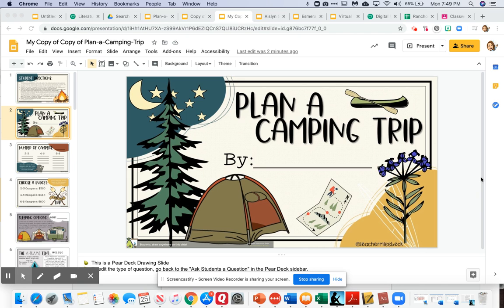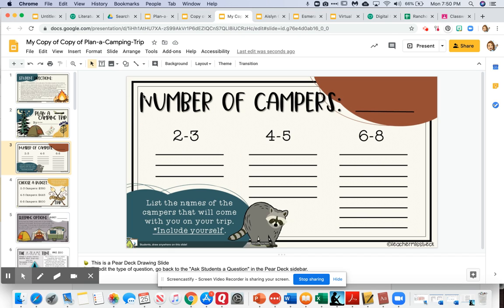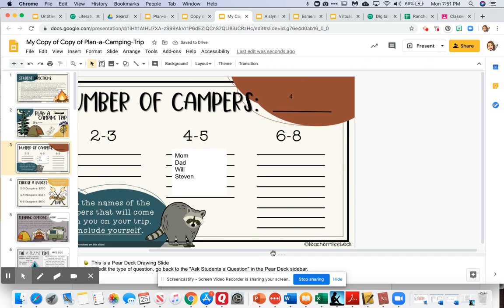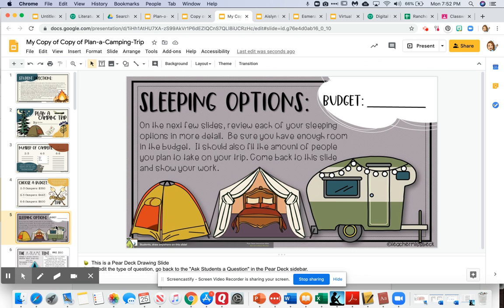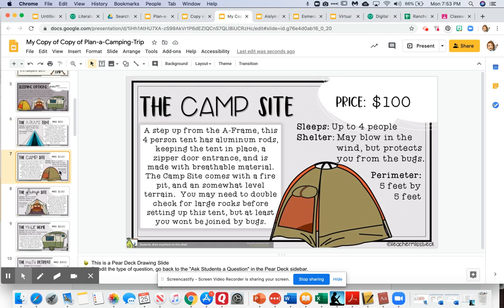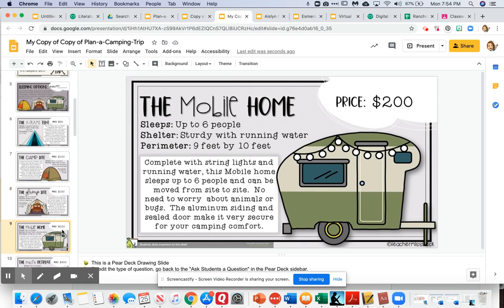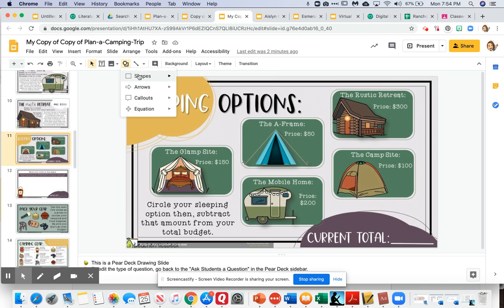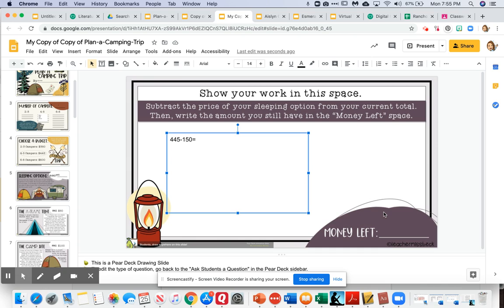Camping Trip: Part 1